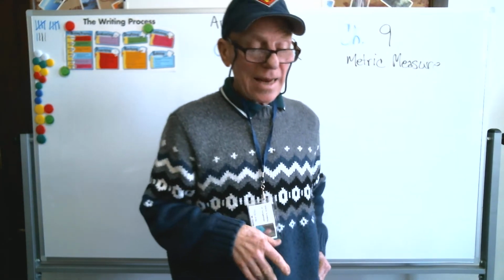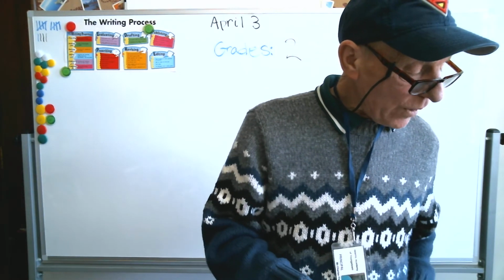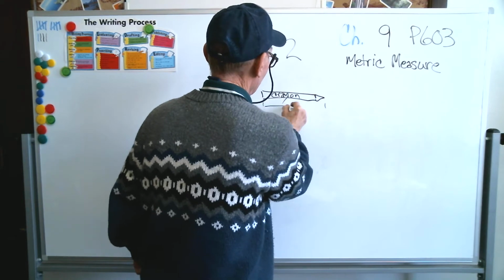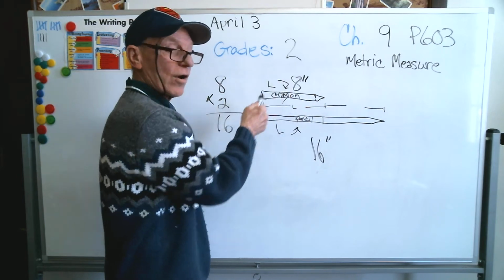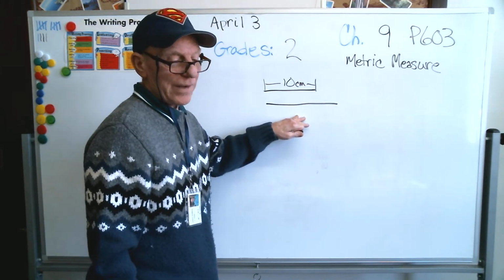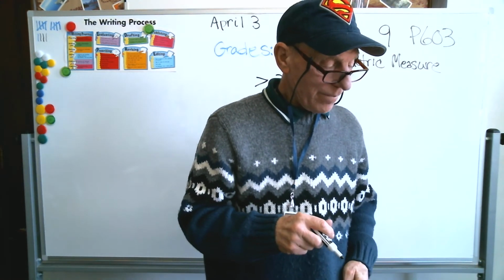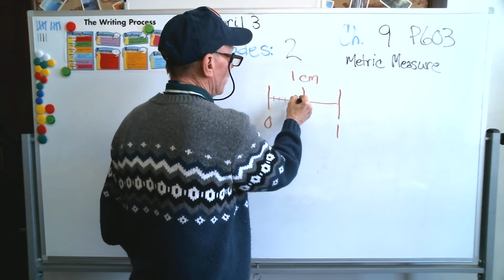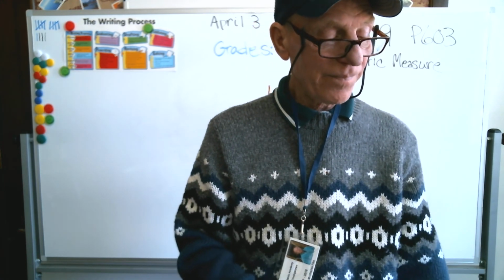2nd Grade Math Lessons 9 1 thru 9 3 Metric Measurement Using Centimeters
IAY School 2nd Grade Math. Measurement using Metric - Centimeters